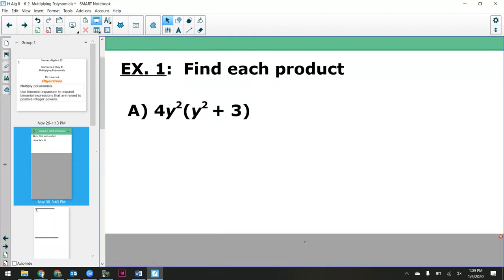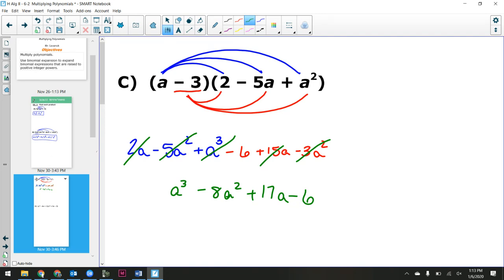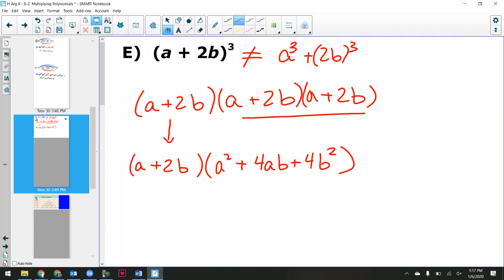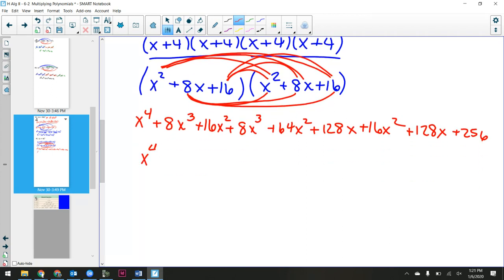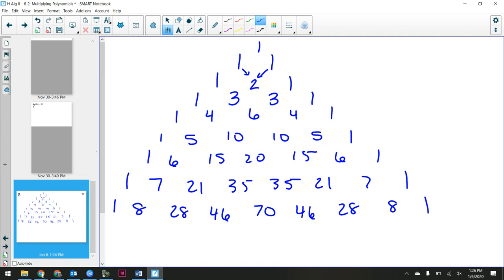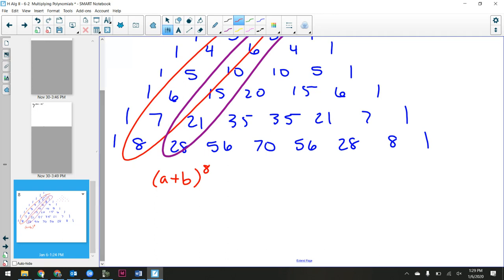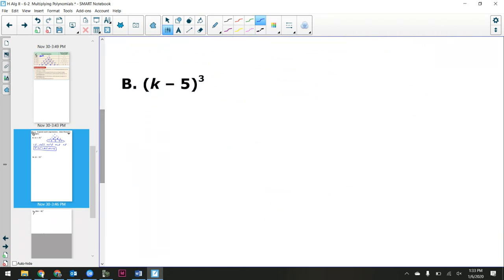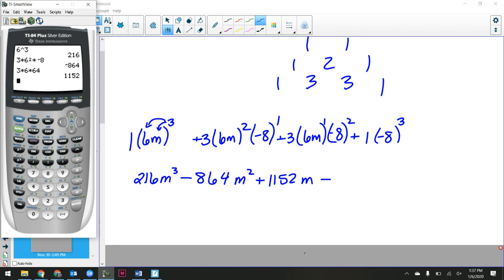H Alg 2 - Section 6-2 (1-6-20)